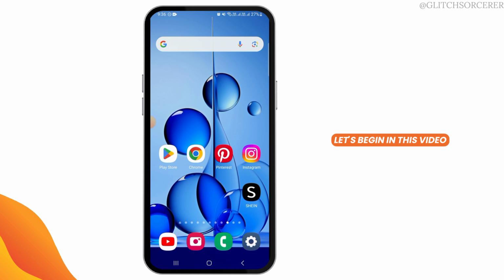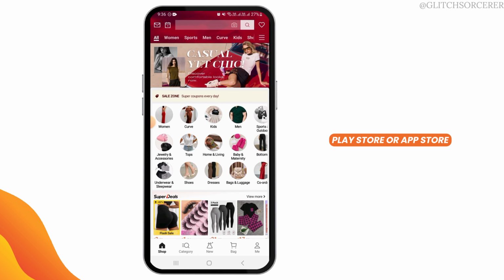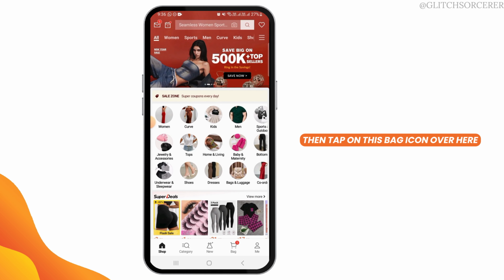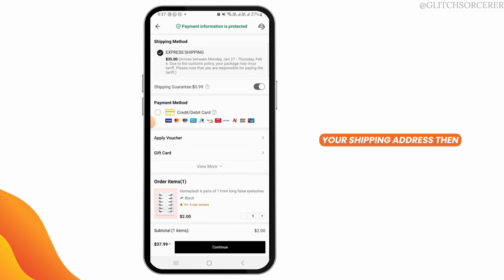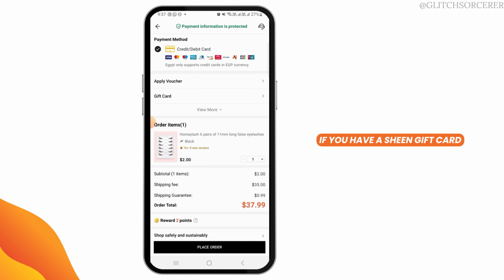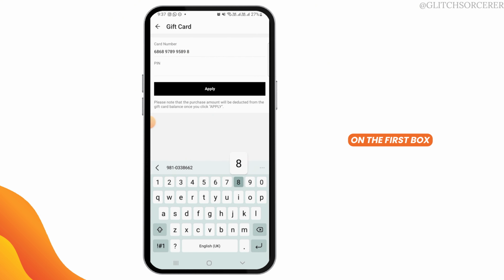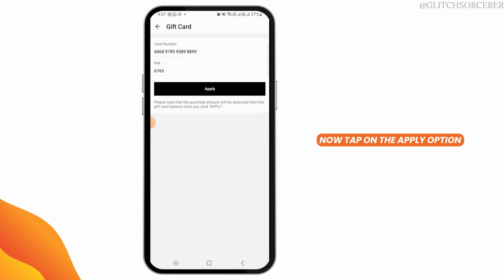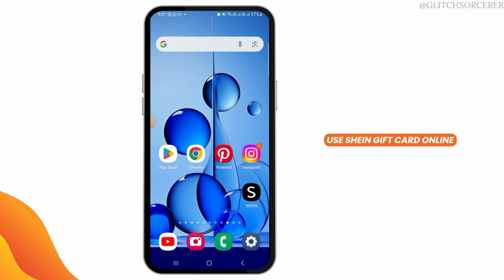How to Use Shein Gift Card Online 2025 - Quick and Easy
Got a Shein gift card and ready to shop online? In this video, we’ll guide you through the simple steps to use your Shein gift card during checkout. Whether you’re buying the latest fashion, accessories, or home goods, this quick and easy tutorial will help you redeem your gift card and save on your purchase.

Timestamps:
00:00 – How to Add Your Shein Gift Card at Checkout
00:10 – Step-by-Step Guide to Redeeming Shein Gift Card Online